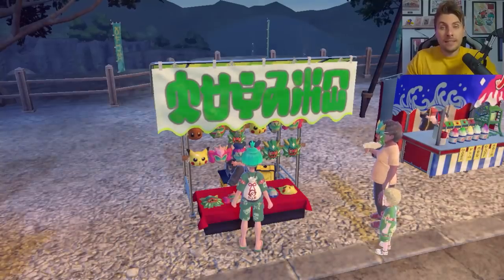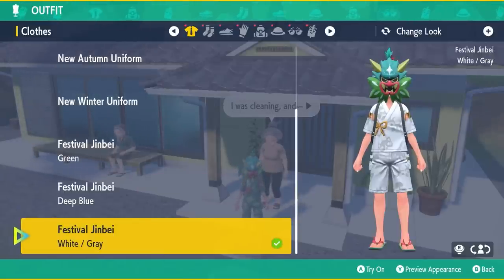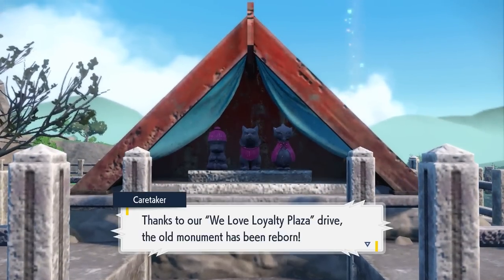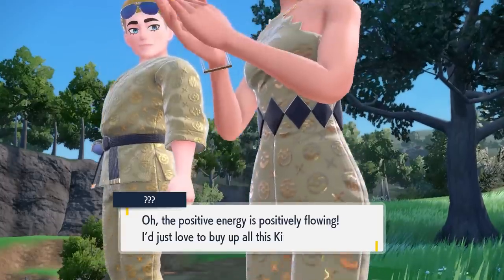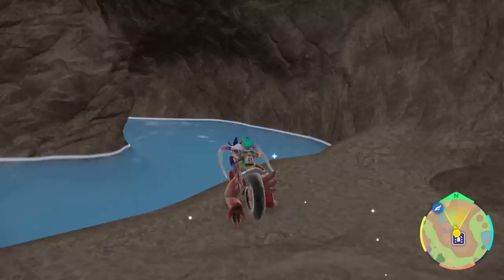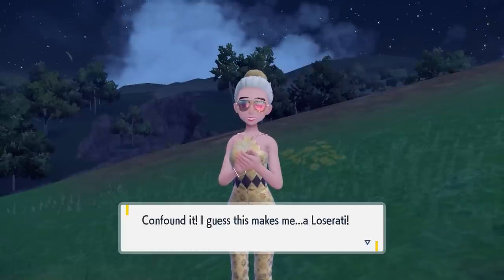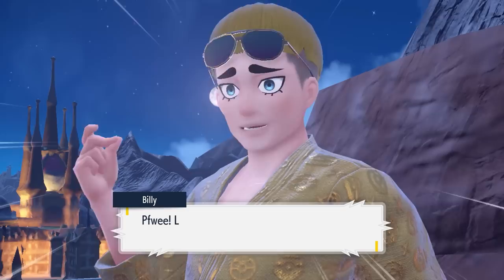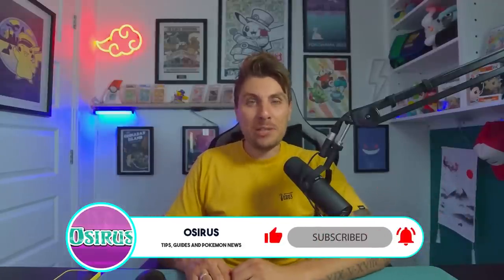How to get ALL KITAKAMI MASKS & NEW UNIFORMS in The Teal Mask Scarlet and Violet DLC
Today we go over how to get all the new character customisable uniforms and masks in Kitakami the Teal Mask Pokemon Scarlet and Violet DLC as well as a side quest to pay for the one million pokedollar Jinbei.